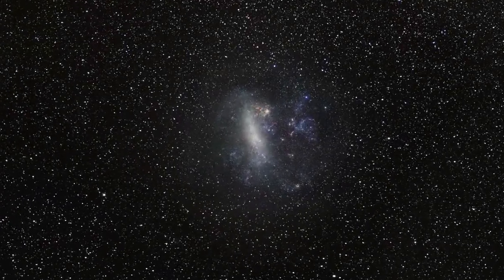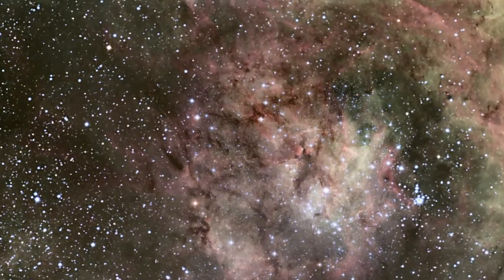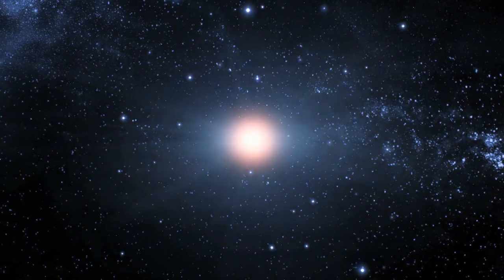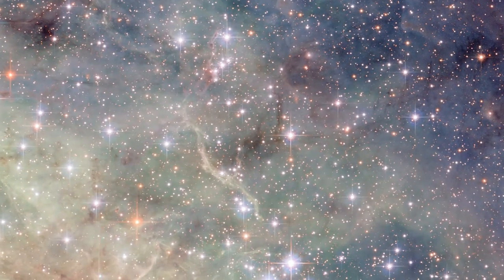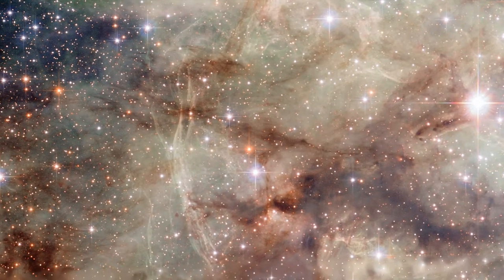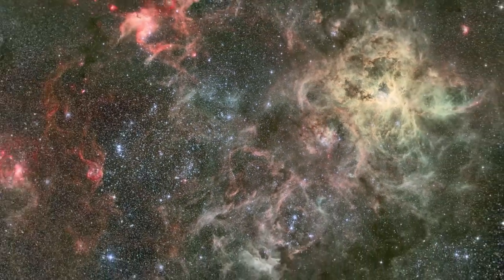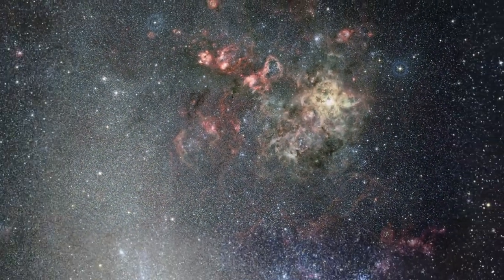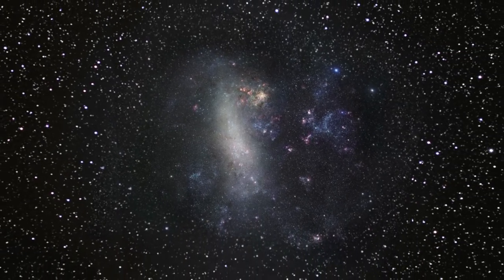Hubblecast 44: Hubble Spies On The Tarantula Nebula [1080p]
The Hubblecast's Joe Liske (Dr J) takes us on a tour of the Tarantula Nebula. Bright star forming gas clouds, super star clusters and supernova remnants are just some of the sights in this dramatic region of the night sky.

credit: ESA/Hubble